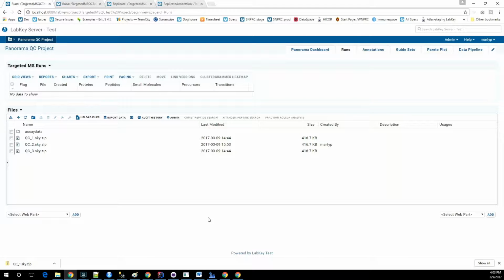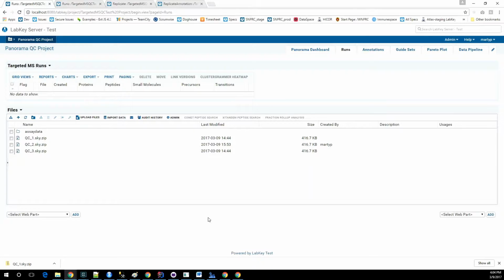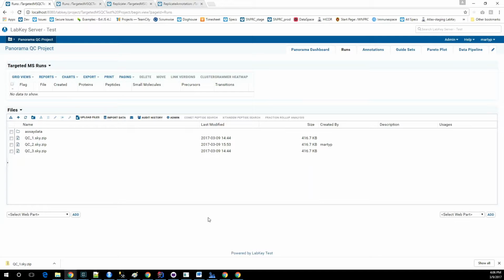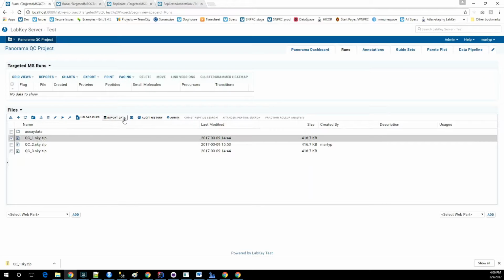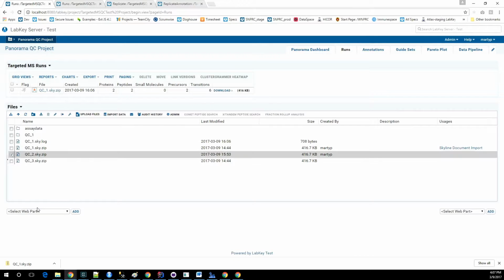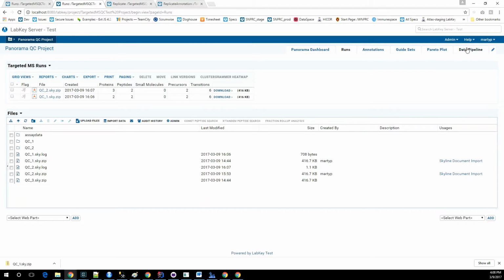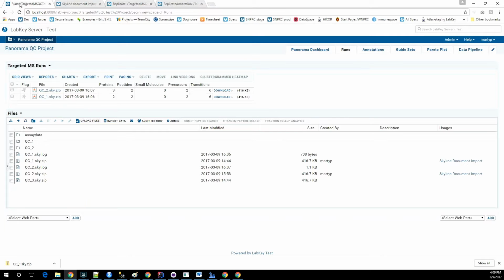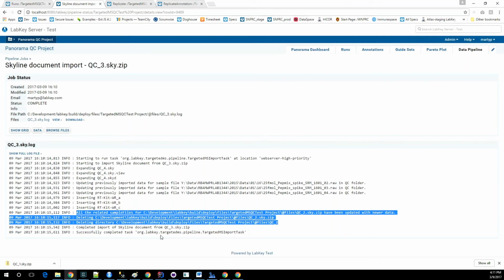LabKey Server v17.1 - Decluttering Skyline Files